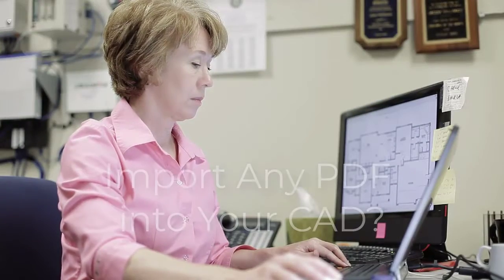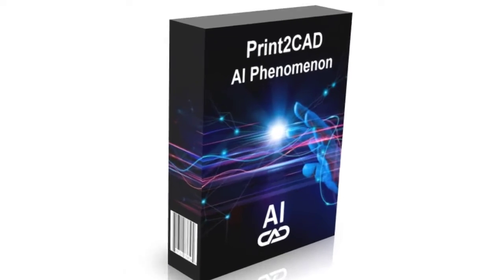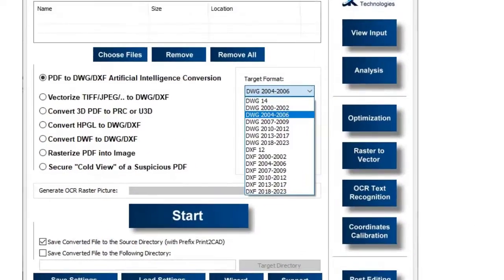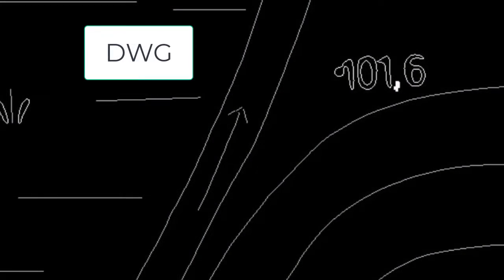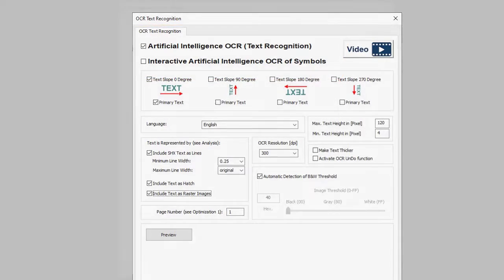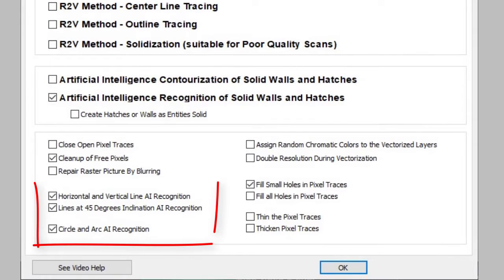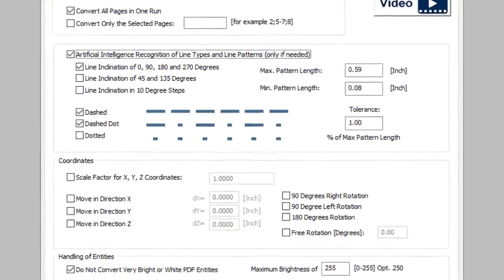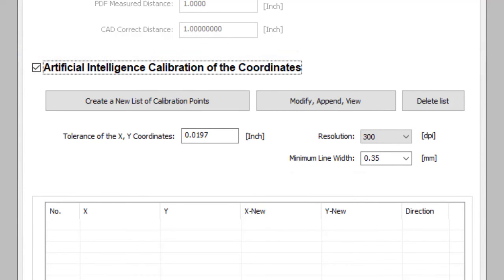PDF to DWG using Artificial Intelligence Methods and CharGPT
Astonishing PDF to DWG and PDF to AutoCAD using Artificial Intelligence Methods. AI Recognition of Text and AI Vectorizations.